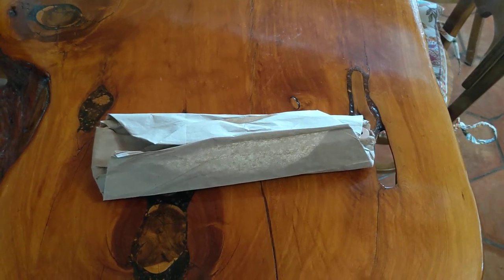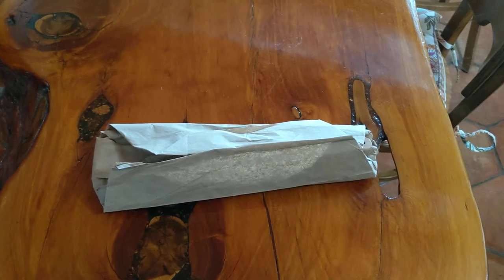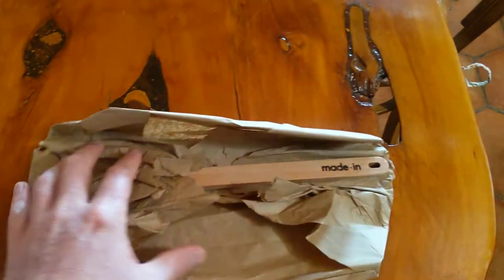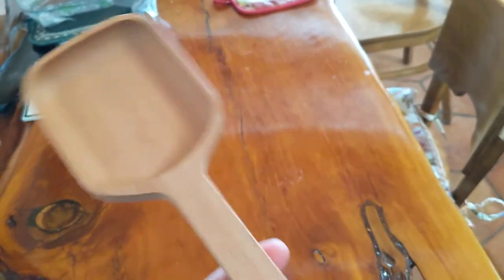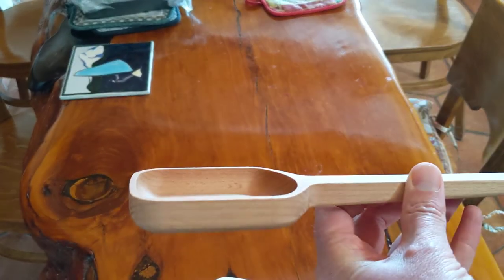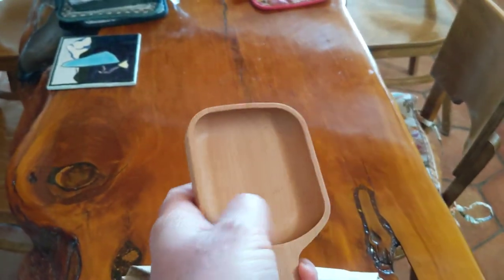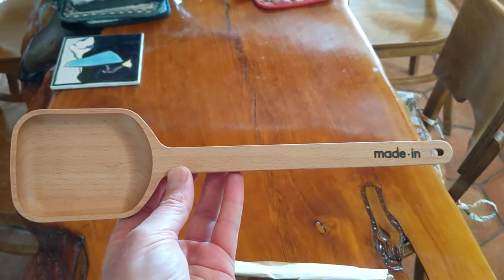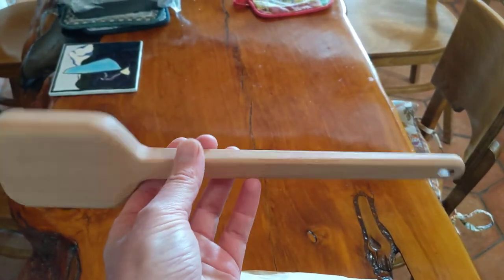Made In wooden spoon unboxing & review.